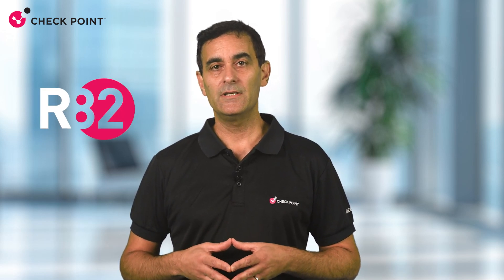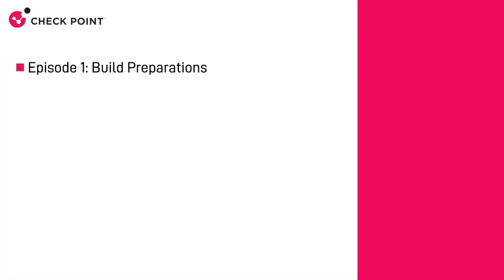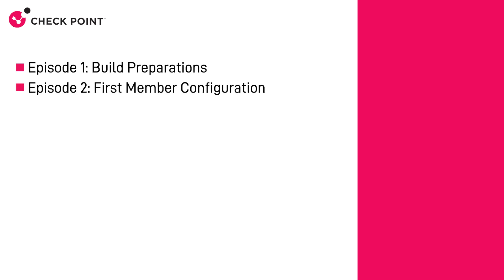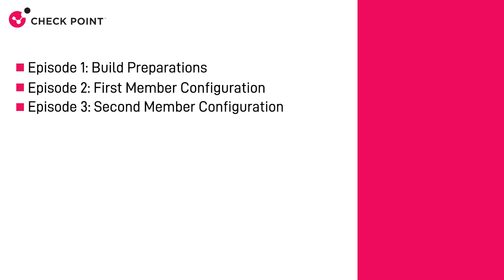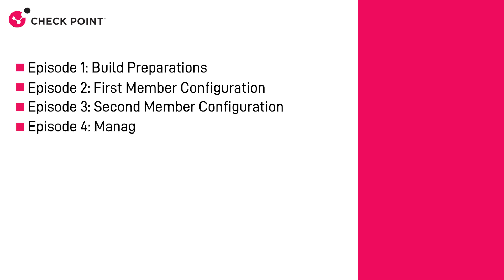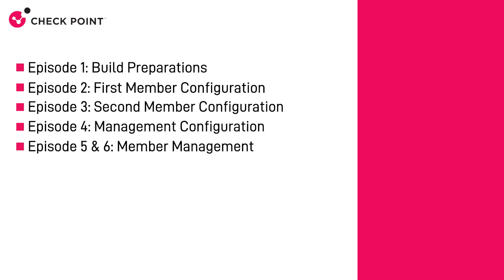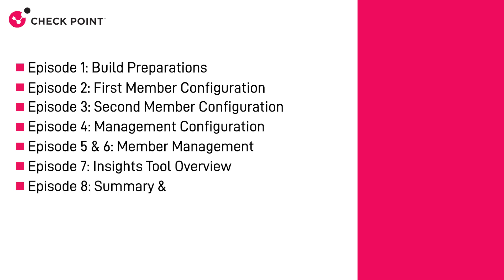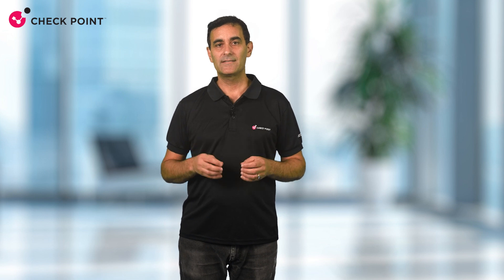ElasticXL: Introduction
In this video series we will dive deep into Check Point's ElasticXL, a new clustering technology introduced in the Quantum Firewall software release R82. You will see how ElasticXL delivers simplified operations and improved performance for scalable platforms, with Single Management Object (SMO) paradigm, Efficient Scale Architecture giving you the ability to add and remove ElasticXL Cluster Members on-the-fly, enjoying a centralized Management experience using a the Gaia Portal (WebUI) and Global Gaia Clish. This series will give you a better understanding of how ElasticXL can provide a better administrator experience and performance.